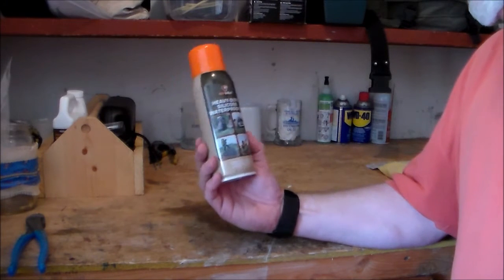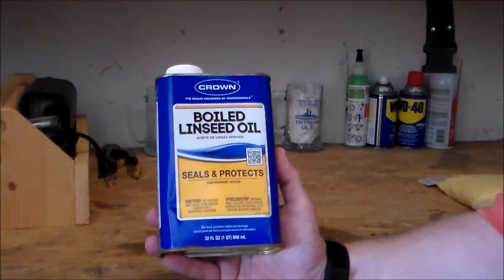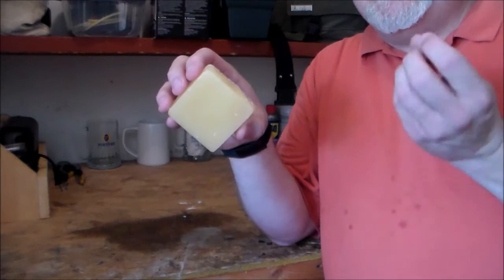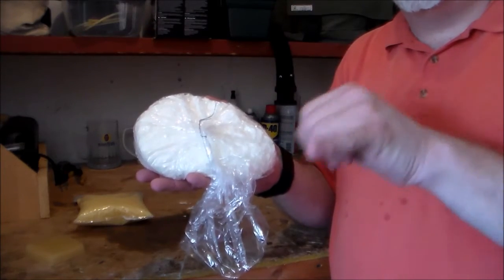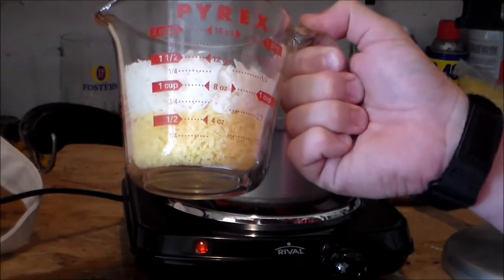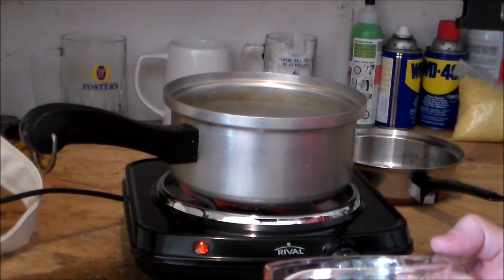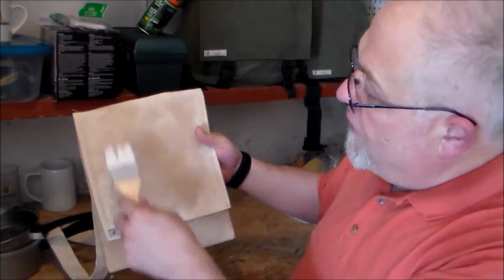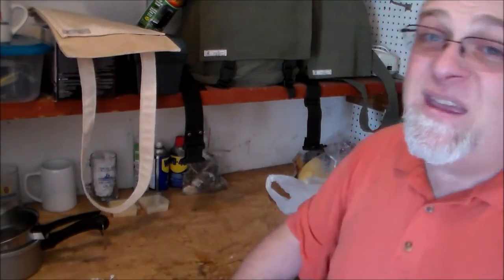Waterproofing Your Canvas Bags, Satchels and Haversacks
This video is to help those who are in need of knowing how to waterproof their canvas packs, bags and haversacks.